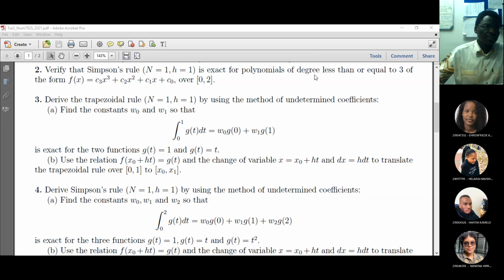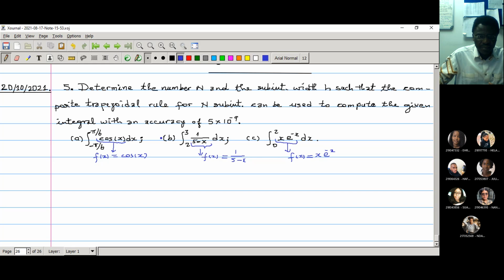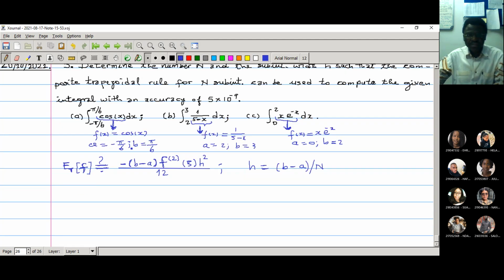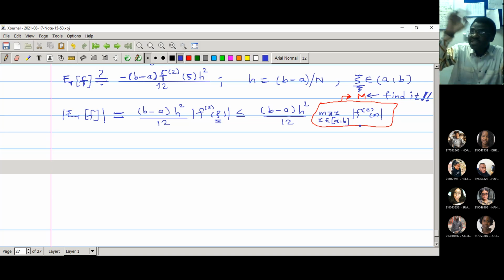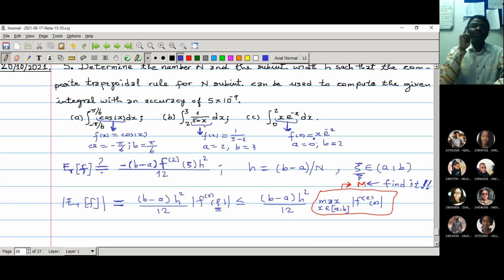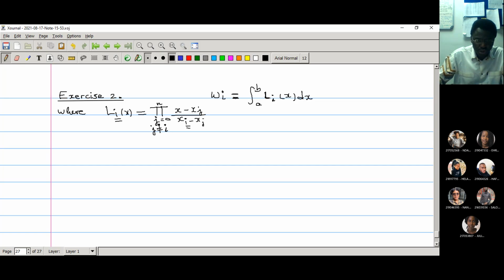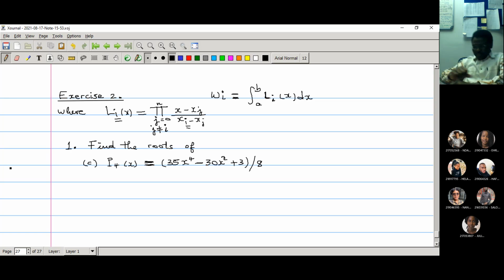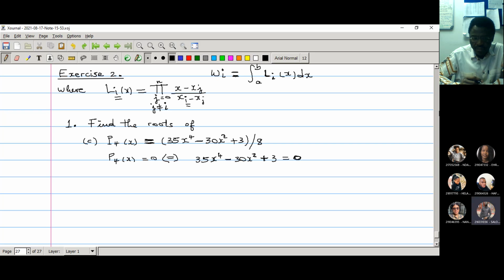NUMERICAL METHODS 2 – Lecture 34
This video contains the thirty fourth lecture of the Numerical Methods 2 course.